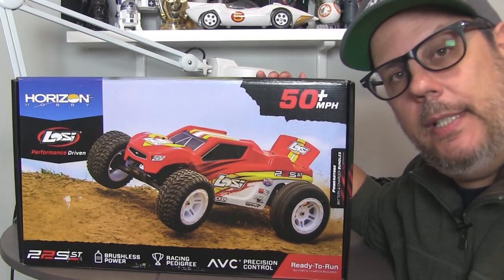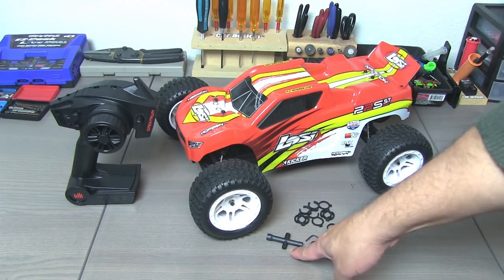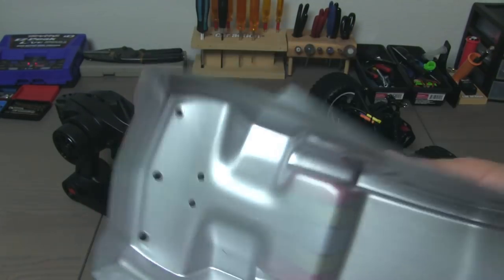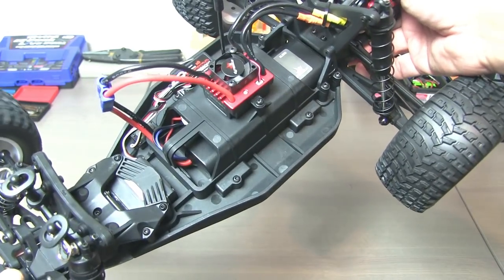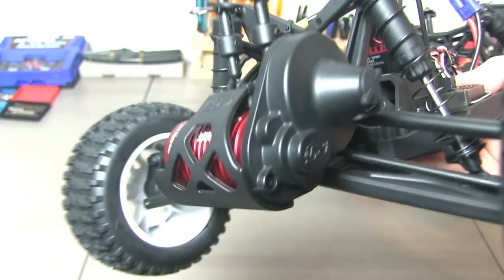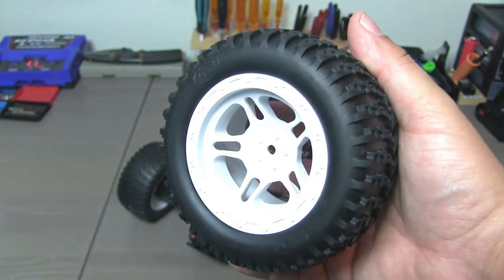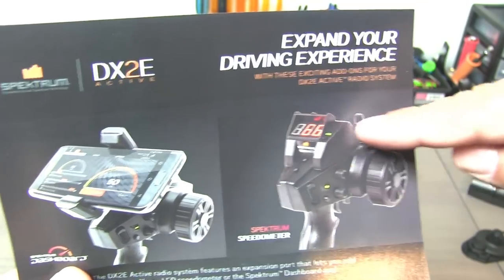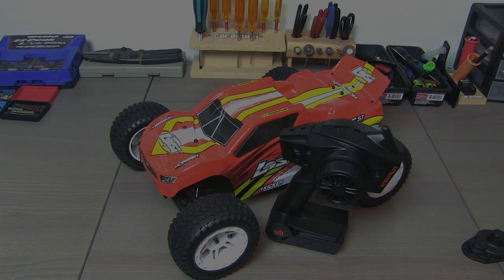Unboxed and Up Close: Losi 22S ST RTR Brushless Stadium Truck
Losi's new 22S ST is a pretty sweet RTR for $300. Losi claims 50+mph on 3S, 35+ on 2S. Includes Spektrum DX2E Active radio system, 60A Fuze speed control, 3300Kv sensorless 4-pole motor, CV driveshafts, 12mm shocks, 2.8" wheels.

All-metal gears in the gearbox, forgot to mention that.

Bearing sizes where I mention "large diameter bearings" are 10x15mm and 5x13mm.